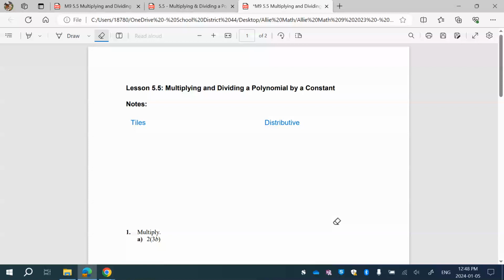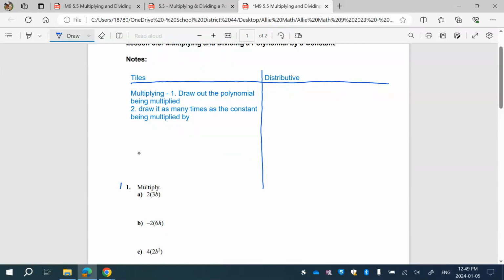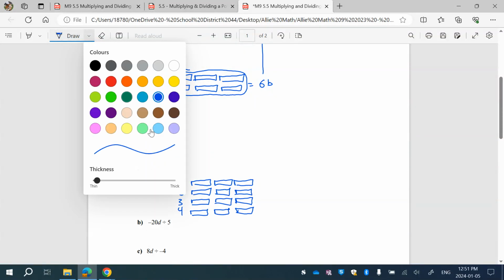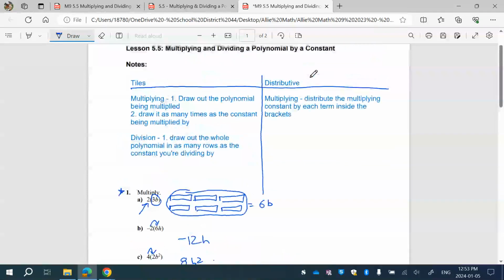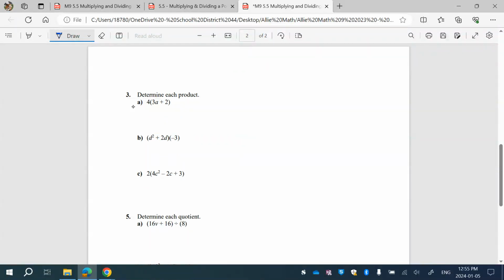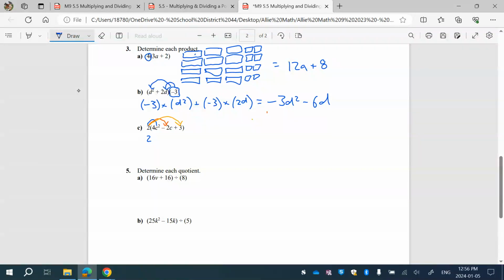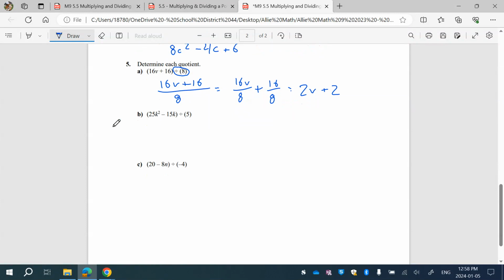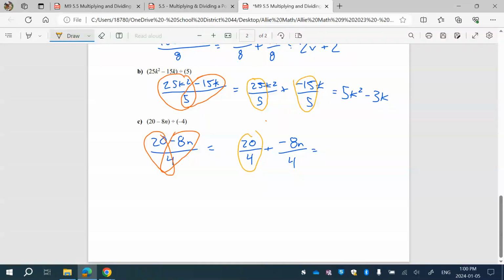5.5 Multiplying and Dividing a Polynomial by a Constant